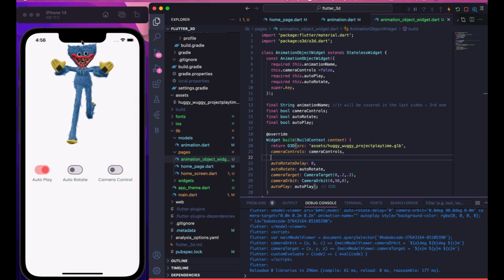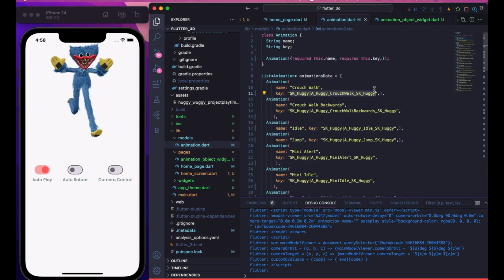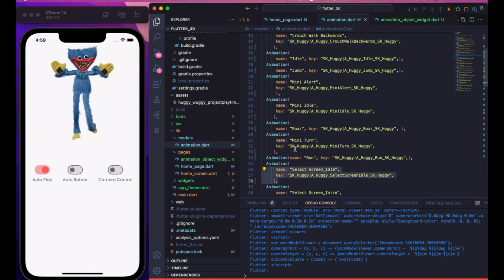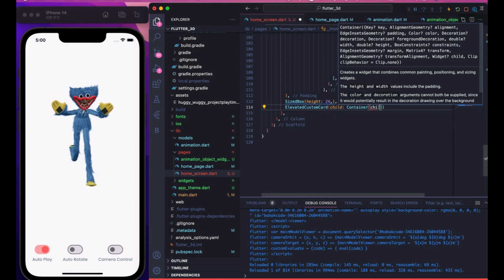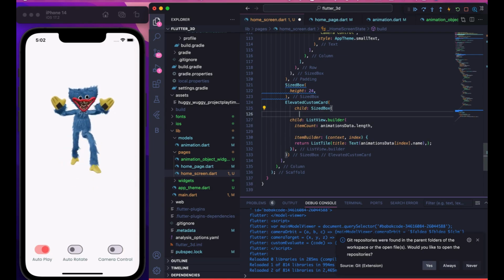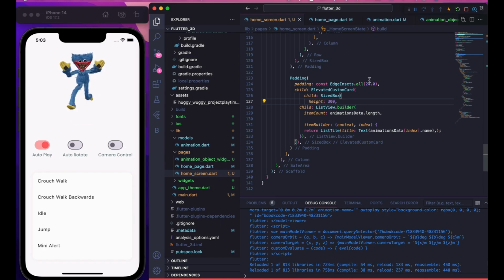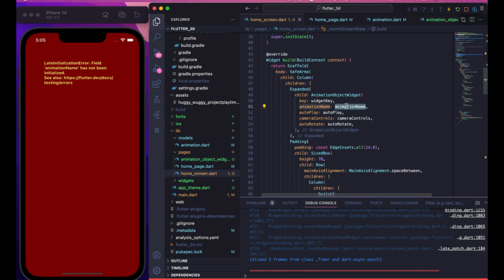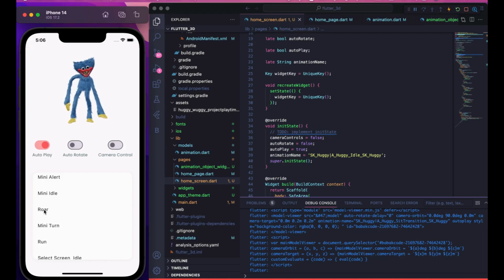How to Add Stunning 3D Models in Flutter – Easy Tutorial for Beginners (2025) - Part 3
🚀 Add Stunning 3D Models in Flutter – Easy Tutorial for Beginners (2025) - Part 3
Transform your Flutter apps with breathtaking 3D models! 🌟 In this step-by-step tutorial, you’ll learn how to integrate 3D animations and interactive models into your Flutter projects with ease. Perfect for beginners and developers looking to take their apps to the next level!

We take your Flutter app to the next level by diving deeper into integrating advanced 3D animations. This tutorial is perfect for developers who want to add an extra layer of sophistication and interactivity to their applications. We'll walk you through the process of importing and animating 3D models using Flutter's powerful capabilities and popular libraries such as flutter_3d, flutter_gl, and Rive.

You'll learn how to seamlessly integrate 3D assets, set up animations, and optimize performance for both mobile and web platforms. We’ll cover the essential steps to import 3D models, apply animations, and control them via user interactions, creating a more immersive and engaging user experience. Additionally, we’ll explore best practices for managing 3D assets and ensuring smooth performance across different devices.

Whether you’re a beginner looking to experiment with 3D in Flutter or an experienced developer aiming to enhance your app’s visual appeal, this video provides the insights and tools you need. By the end of this tutorial, you'll have the knowledge to transform static interfaces into dynamic, animated experiences that captivate and engage your users. Don't miss out on making your app stand out with stunning 3D animations!

🎯 In This Video, You’ll Learn:
✅ How to import and display 3D models in Flutter.
✅ Tips for optimizing 3D animations for mobile apps.
✅ Best practices for using packages like flutter_3d_obj or rive.

🔧 Required Tools:

Flutter SDK
VS Code / Android Studio
Free 3D model resources